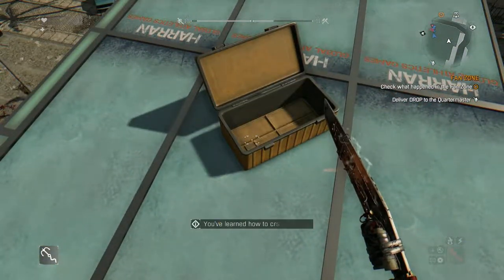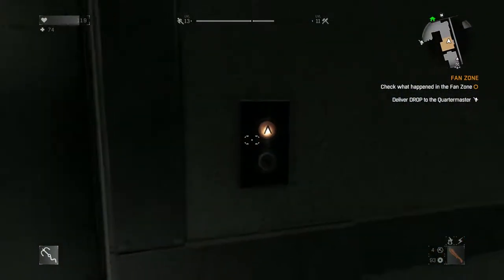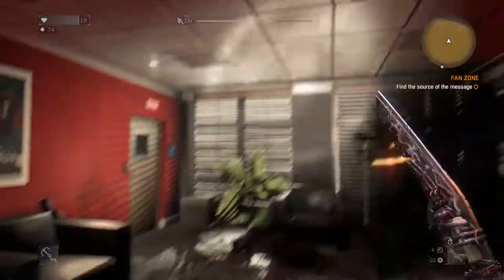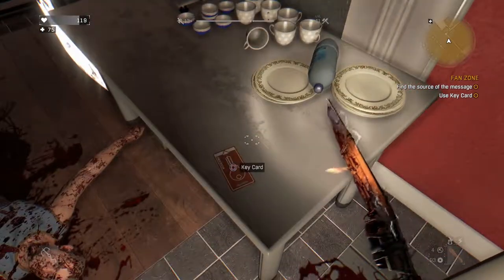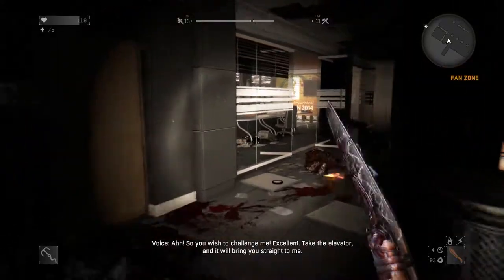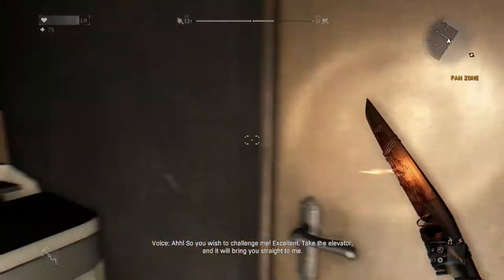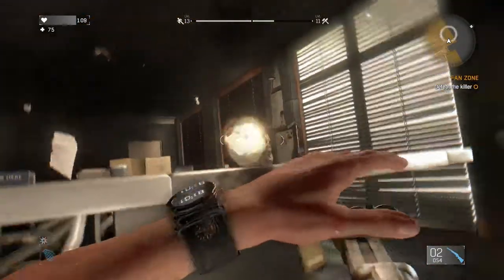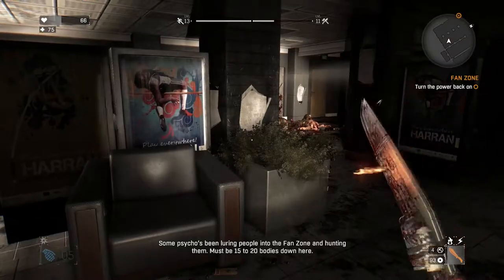Dying Light - Fan Zone - Side Quest Gameplay Walkthrough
Welcome to Dying Light! This is a gameplay walkthrough for all story and side quests. Oh yeah, we've got it all!

Developed by: Techland
Published by: Warner Bros. Interactive Entertainment